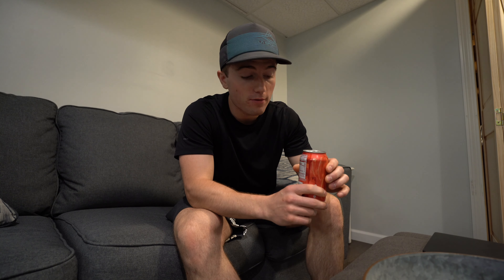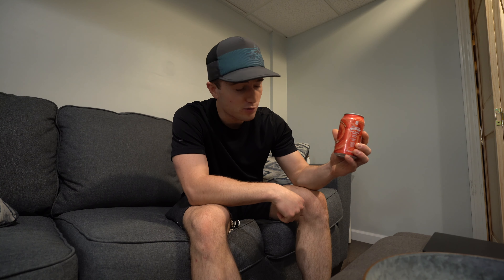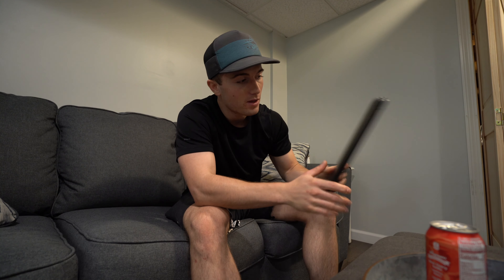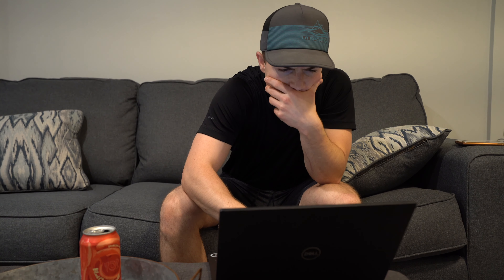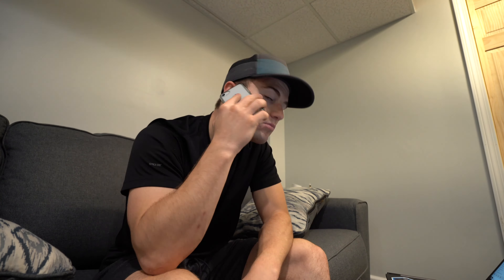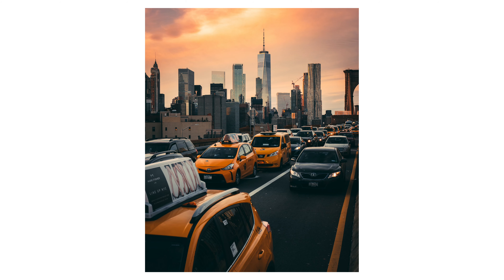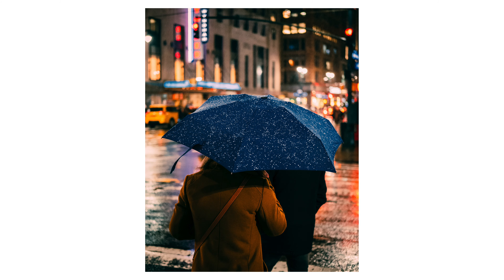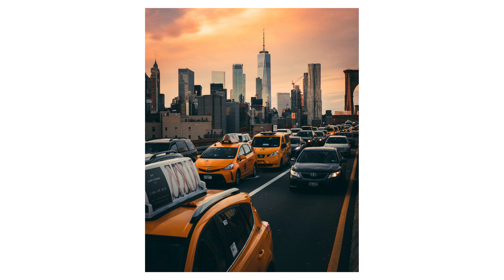How I Became More Creative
Today I talk about a challenge that helped me become a more creative photographer. If you decide to join in on the challenge, hashtag your photos with JWLensExperiment!

My Gear:
MAIN CAMERA
VIDEO LENS
PRIME LENS
VERSATILE ZOOM LENS